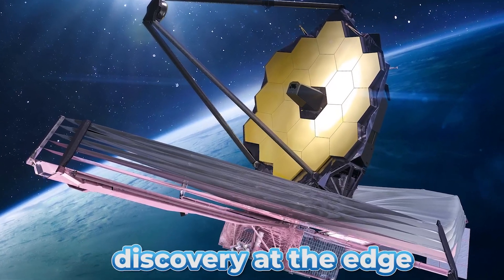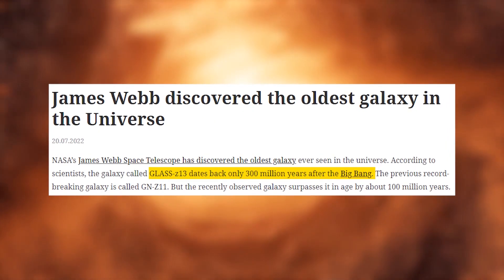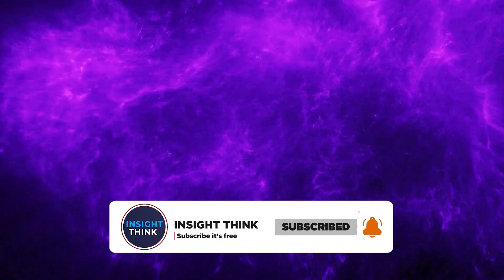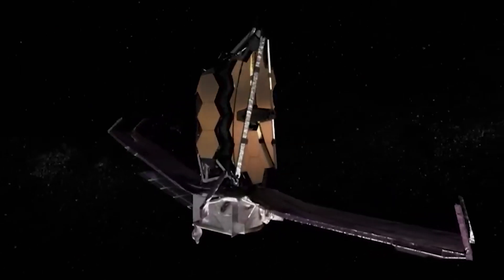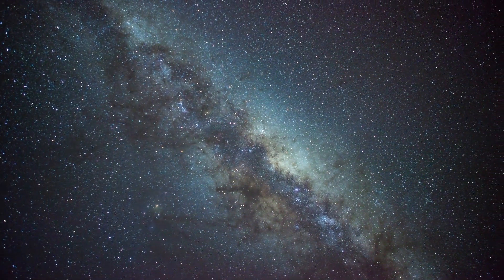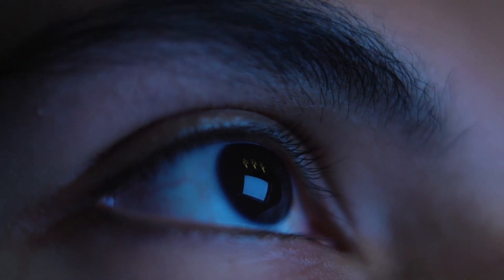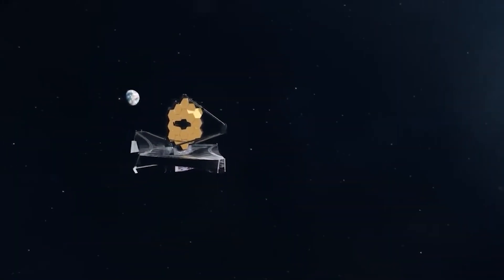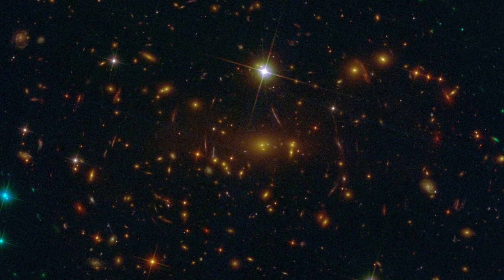James Webb Telescope Terrifying Discovery At Edge Of The Universe